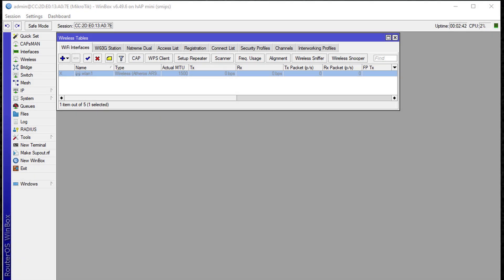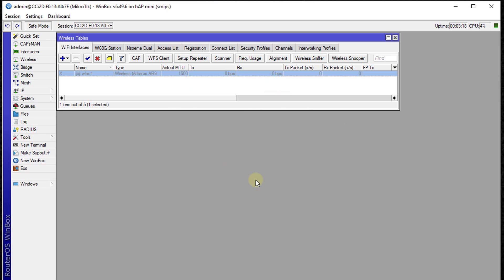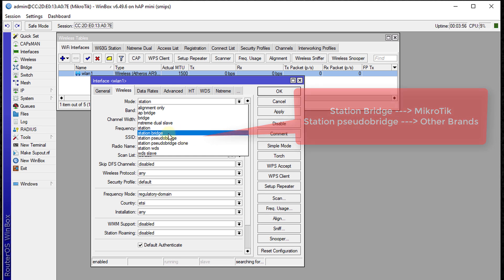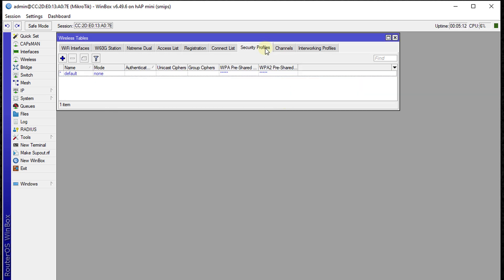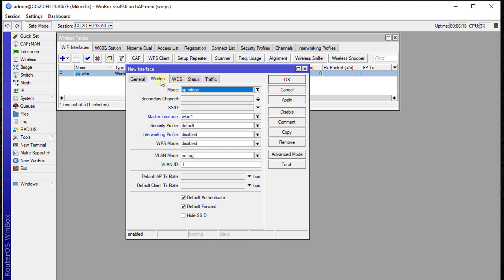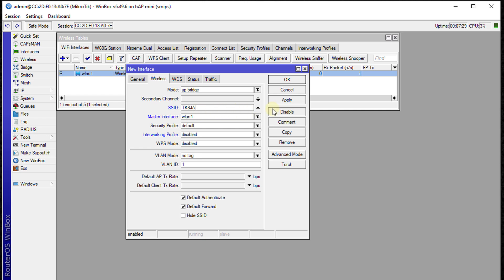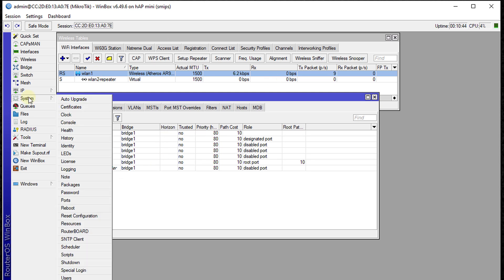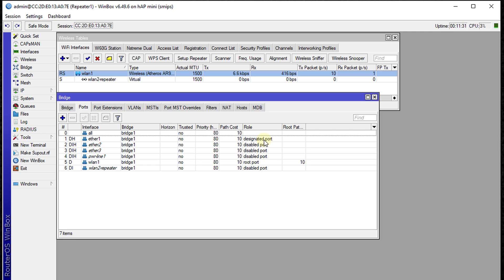MikroTik Tutorial 107 - WiFi Repeater and Network Extender